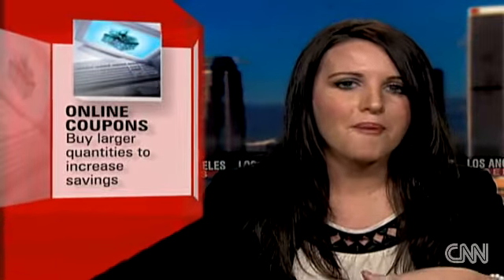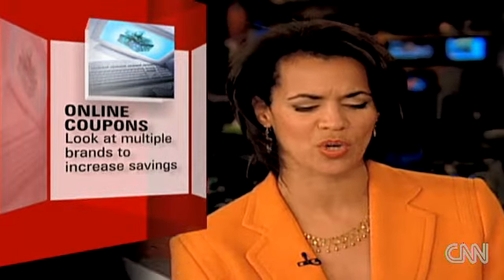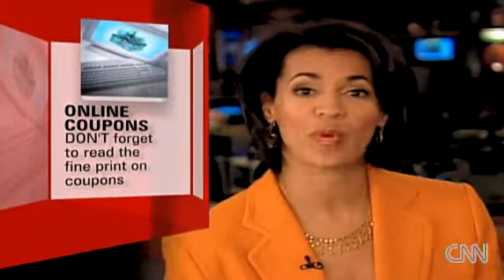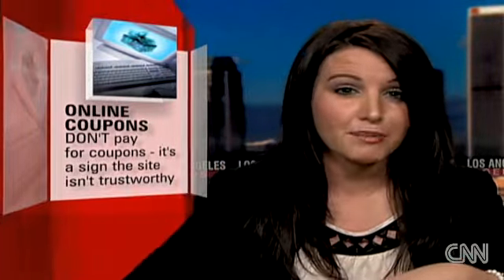CNN Interview of Alexis Caldwell on Thanksgiving Day, 2009